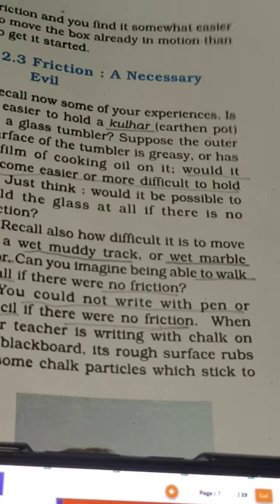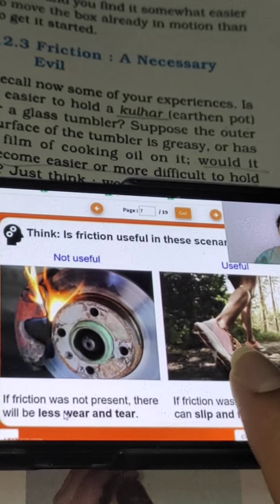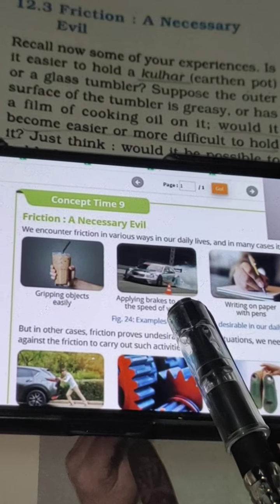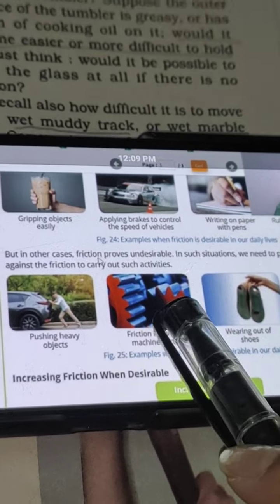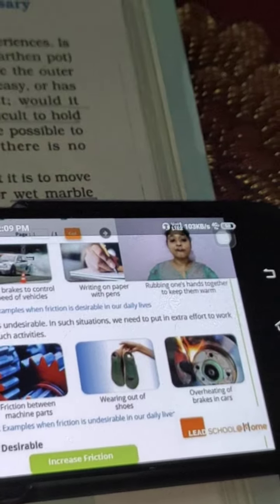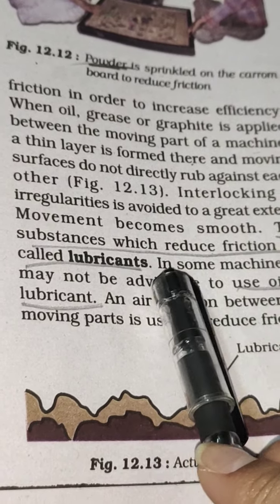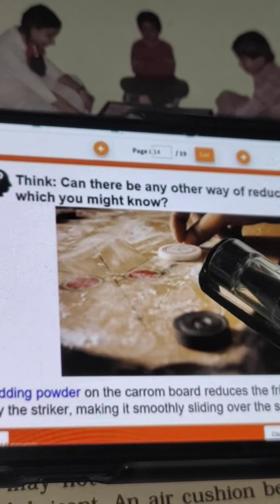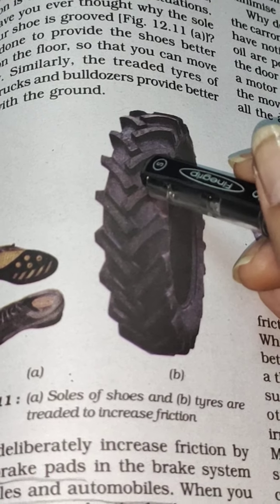Science class 8th unit 2 day 10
Doubt clearing video